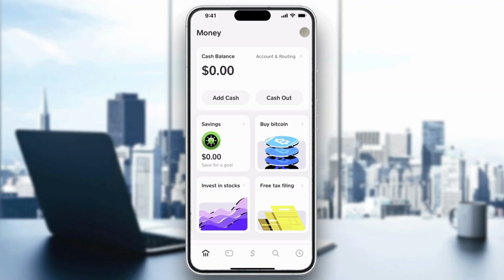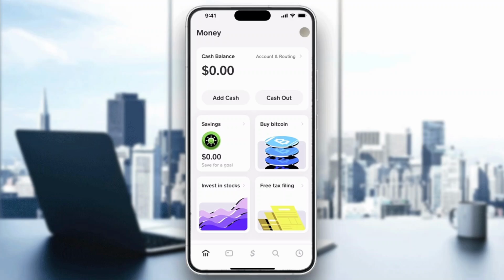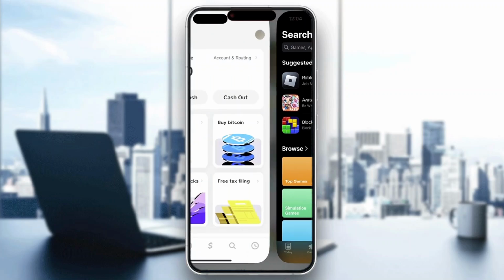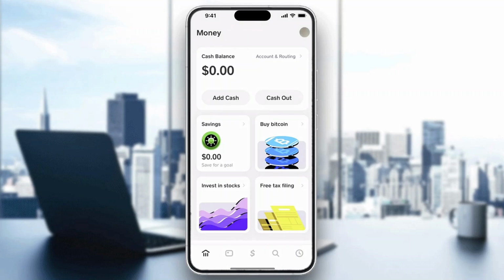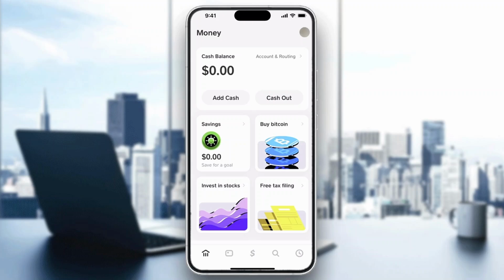How To Turn Cash App Into Business Account Tutorial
Today we talk about turn cash app into business account,cash app tutorial,how to turn your cash app into a business account,cash app business setup guide